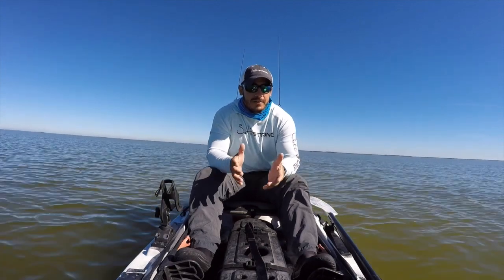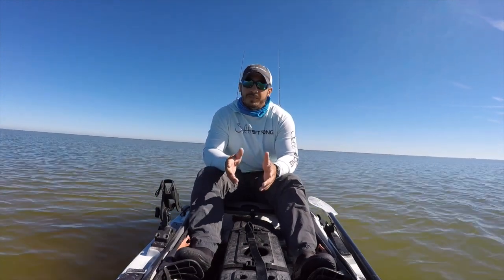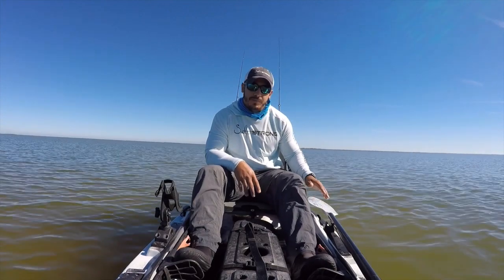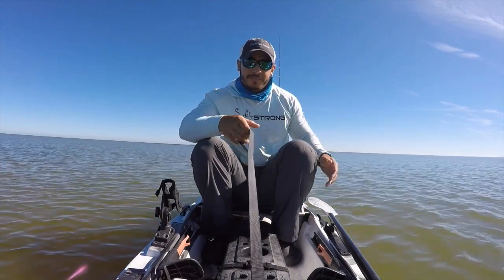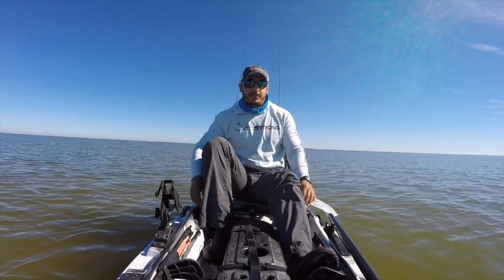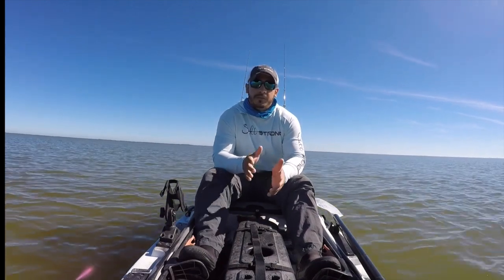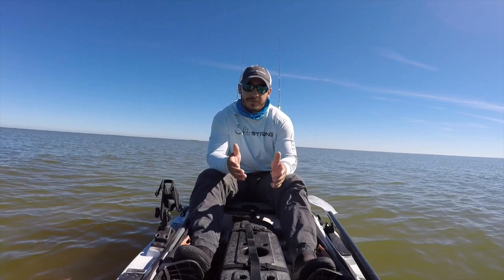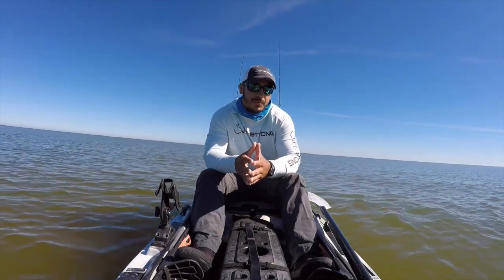How To Stand Up In A Kayak The Easy Way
Standing up in a kayak gives you some big advantages of sitting down. Those extra few feet of height let you see more fish, more bait, identify more structure, ect. All of which help you catch more fish.

But the bad news is that  standing up in a kayak isn't as easy as it looks, especially if you haven't done it before (or if you have a really narrow kayak). However, with some practice combined with the right kayak, you'll be standing up and fishing from your kayak in no time.

From all of the different ways I've stood up in a kayak, I've found the easiest is to have a piece of rope (or stand assist strap that many kayaks come standard with today) to pull myself up with. The rope prevents me from putting too much pressure on either side, and it also seems to be the quietest method of getting my body upright in the kayak.

I've also found that the minimum width of your kayak should be about 30 inches wide if you plan to do a lot of stand up fishing.

What have you found to be the best way to stand up in a kayak?

Any specific challenges you are having when it comes to stand up fishing from your yak?